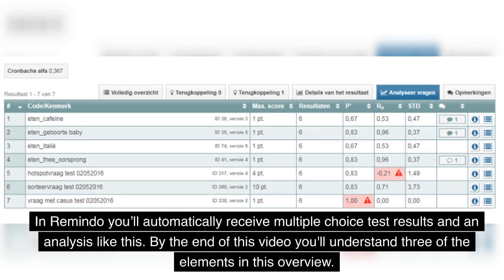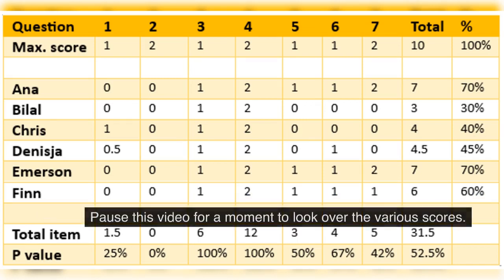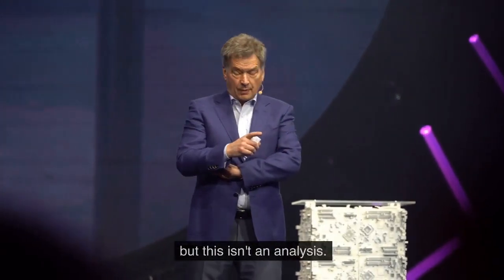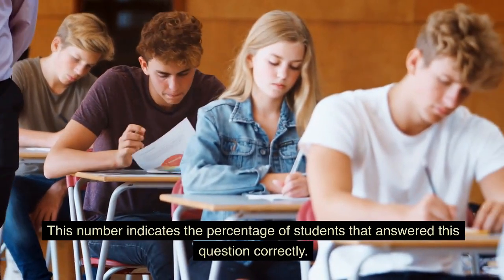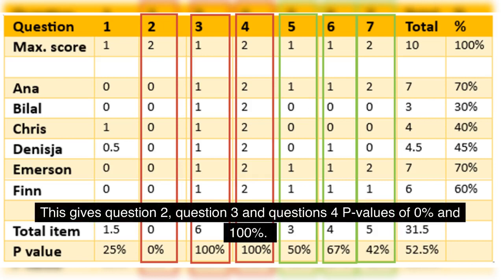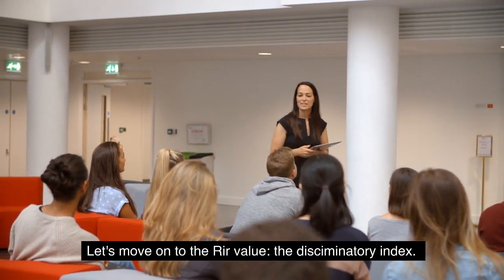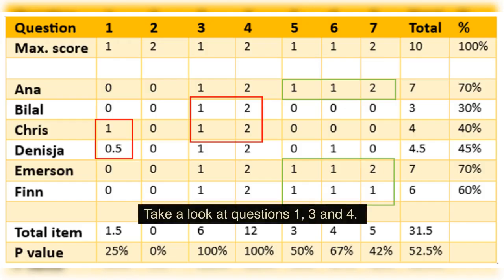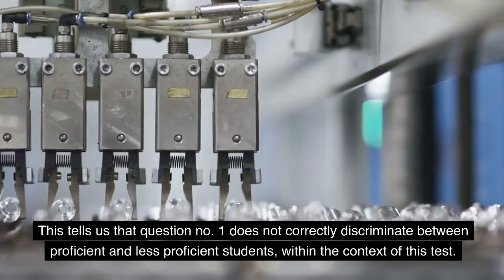Psychometric Analysis in 10 minutes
HCTL explains P value, Rir value and Cronbach alpha, three key concepts for evaluating the performance of each item in an assessment.